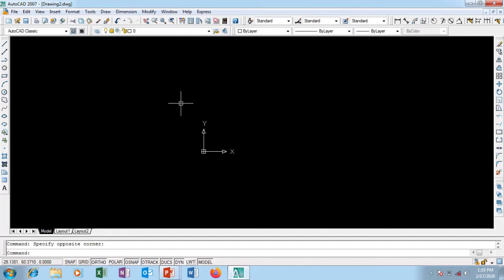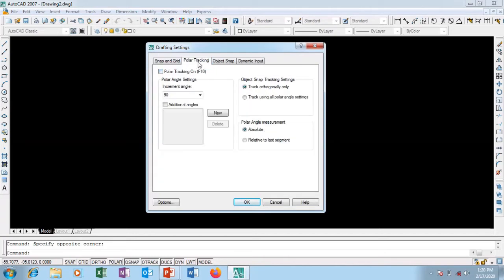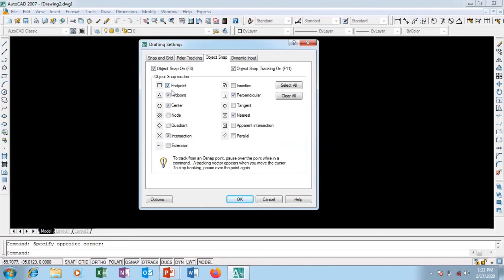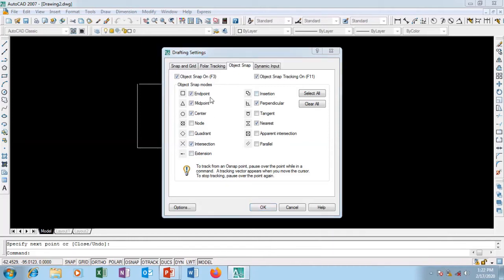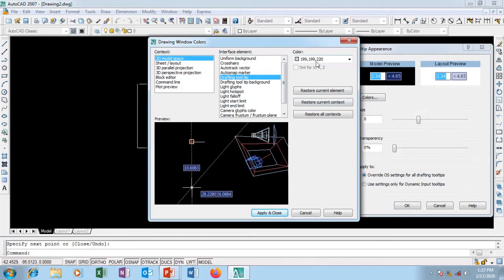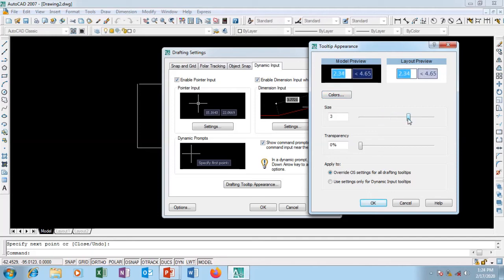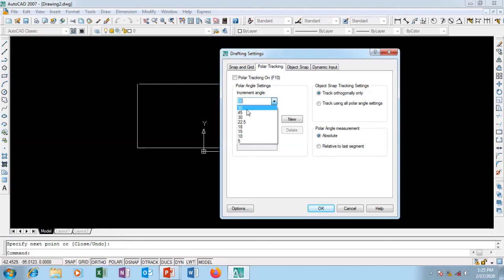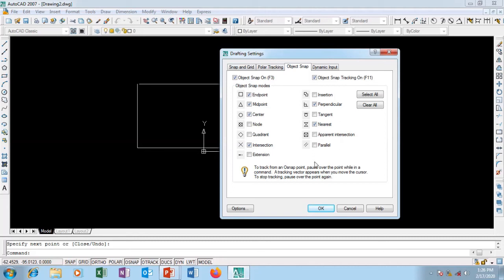AutoCAD 2007: Beginners guide on How to make basic settings part 2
AutoCAD Beginners guide on How to make basic settings part 2 (2020)

To improve your design skills, you must practice.